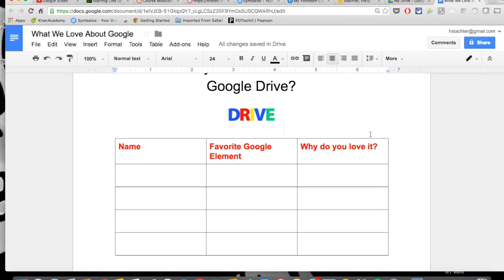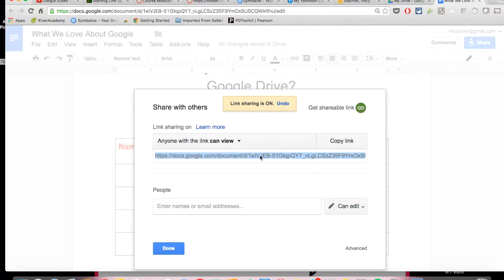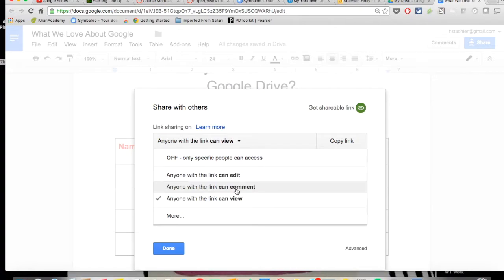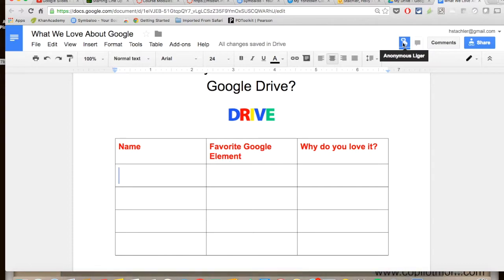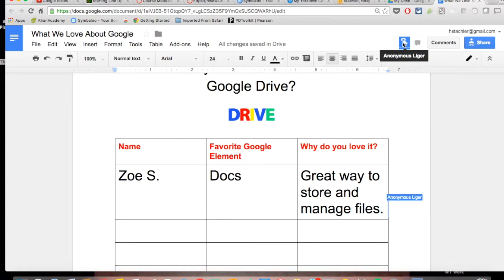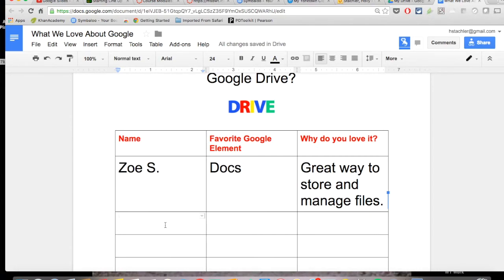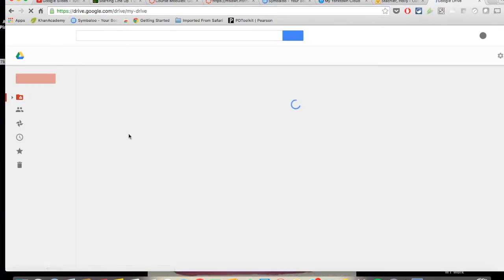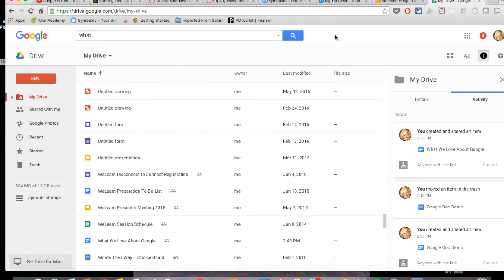WT Docs Demo Part 2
This video is about WT Docs Demo Part 2